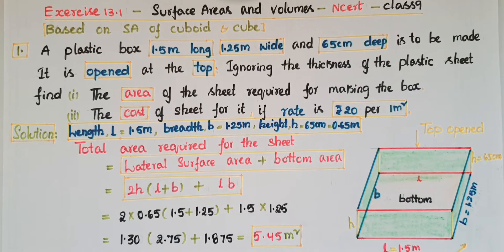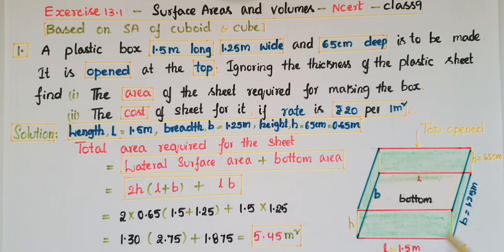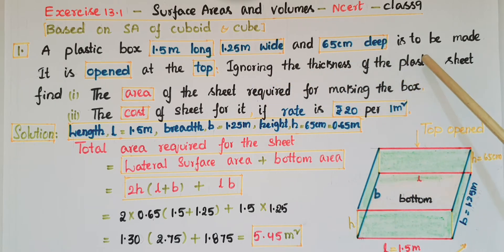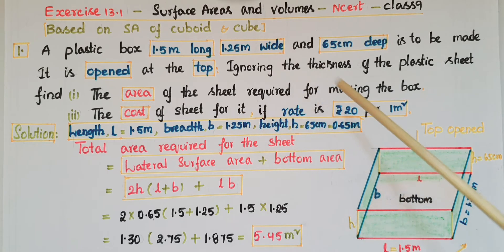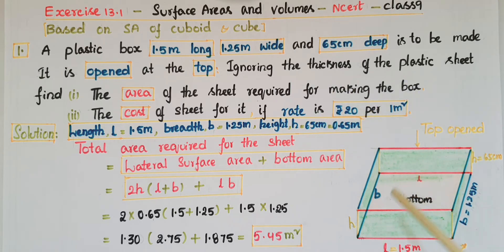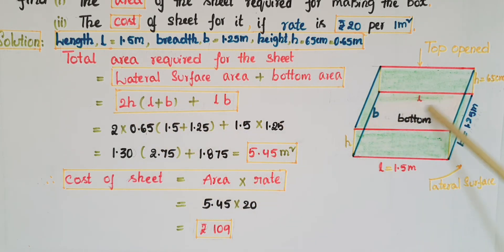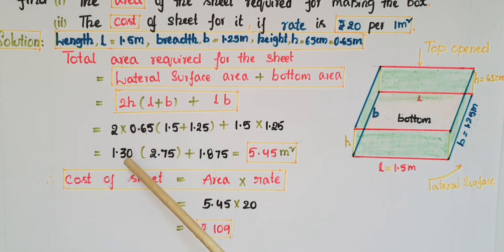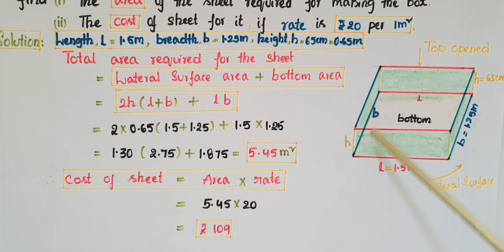Q1- Ex13.1-Ncert- A plastic box 1.5 m long, 1.25 m wide and 65 cm deep is to be made.It is opened ..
Ex13.1-Ncert- Surface areas and volumes- Class9
1.A plastic box 1.5 m long, 1.25 m wide and 65 cm deep is to be made. It is opened at the top.Ignoring the thickness of the plastic  sheet, determine:(i)The area of the sheet required for making the box.
(ii)The cost of sheet for it, if a sheet measuring 1m2 costs ` 20.
you can watch the below video for "Formulas for Lateral surface area and Total surface area of Cuboid and Cube"